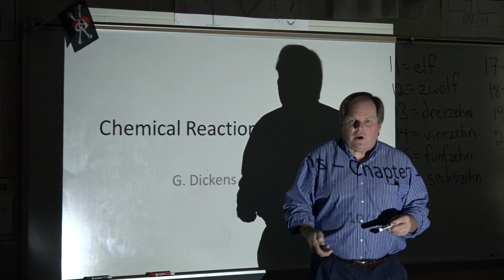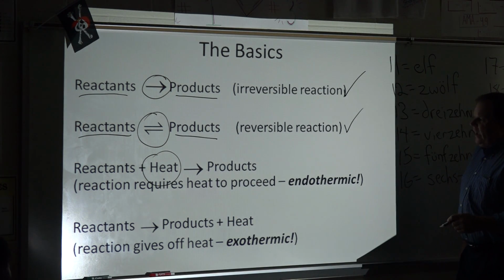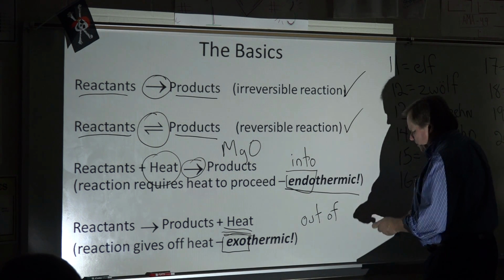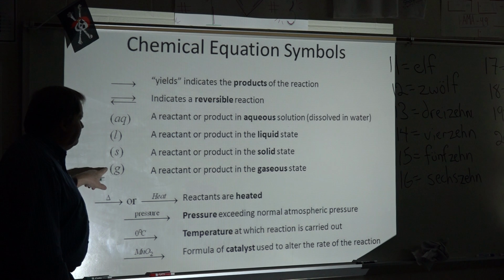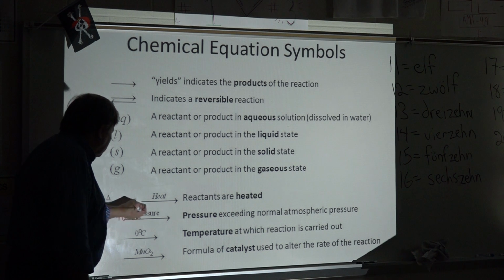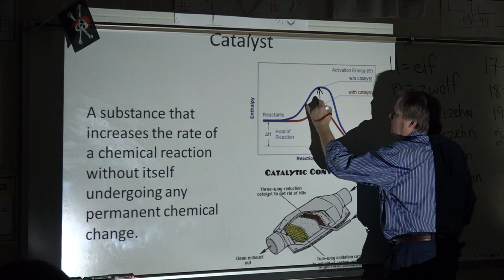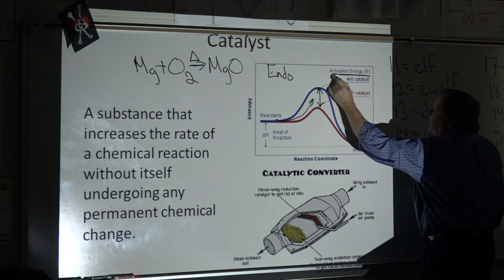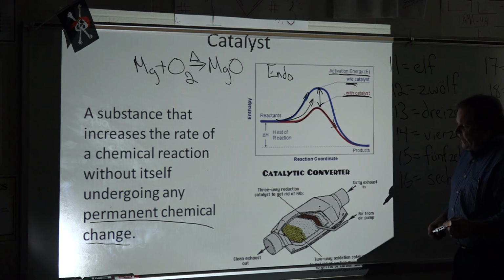Chapter 11 - Chemical Reactions Pt 1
Powerpoint introduction to reactions based on Pearson High School Chemistry Text, Chapter 11 - Part 1 of the video series.